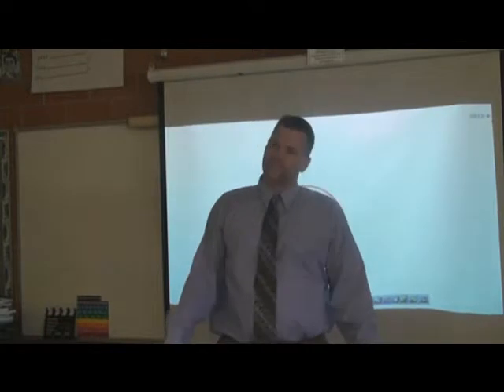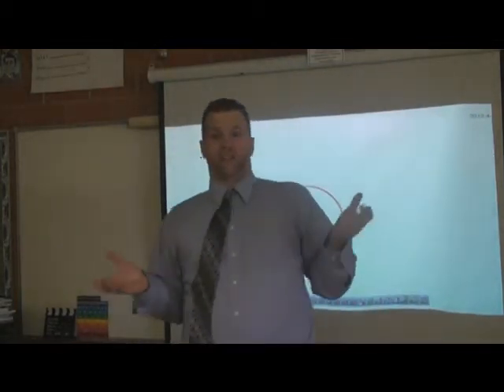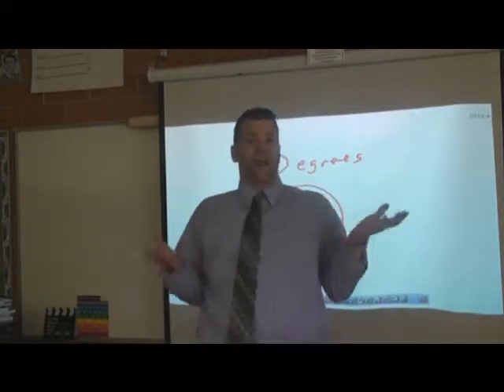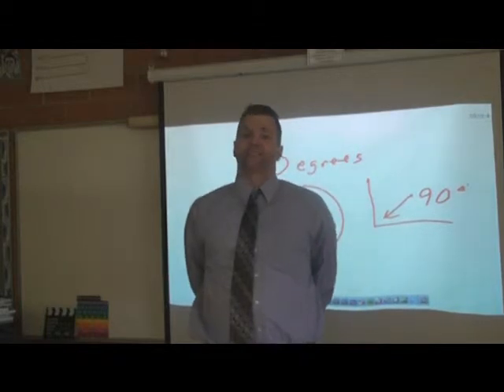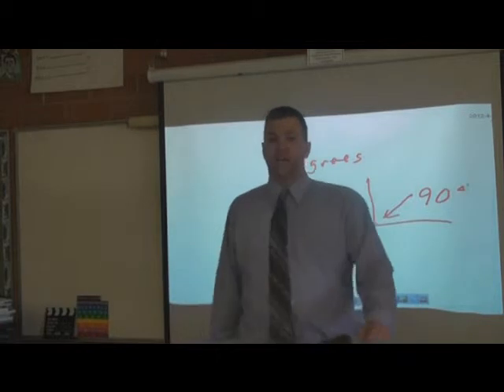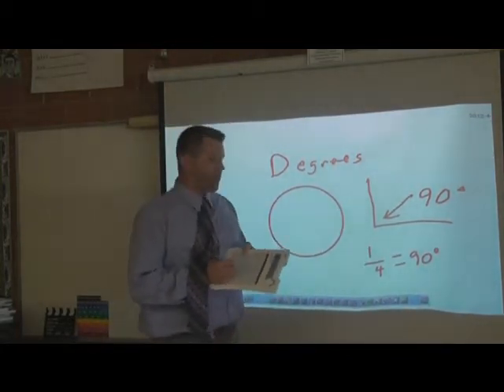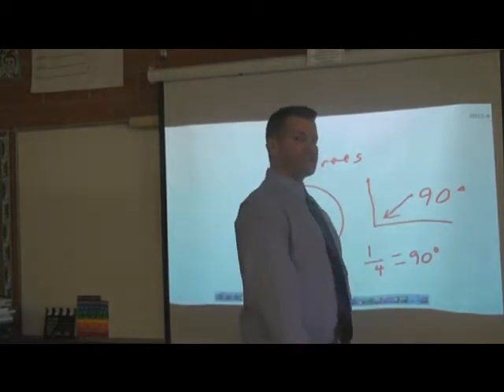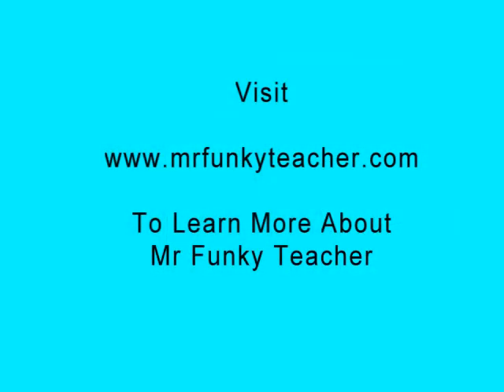Mr. Funky Teacher Explains Basic Degrees of a circle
Mr. Funky Teacher explains basic degrees of a circle.  for more information about Mr. Funky Teacher.